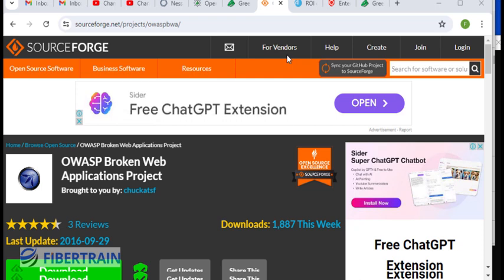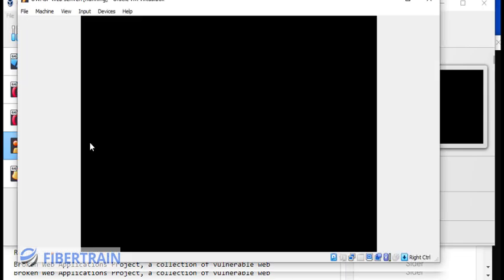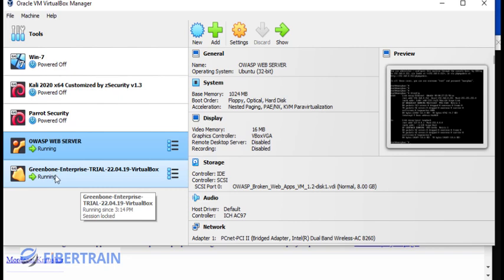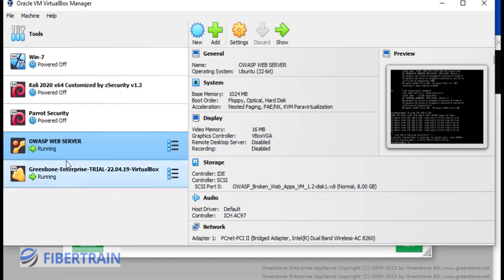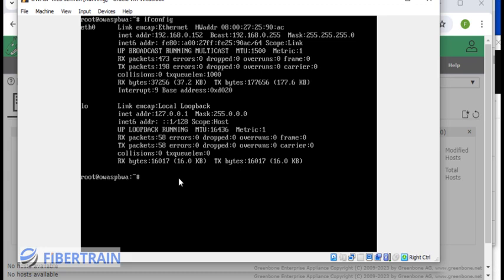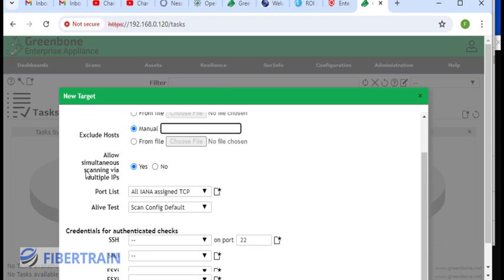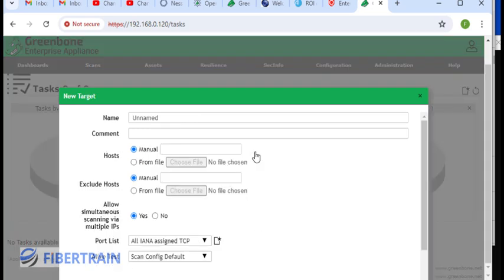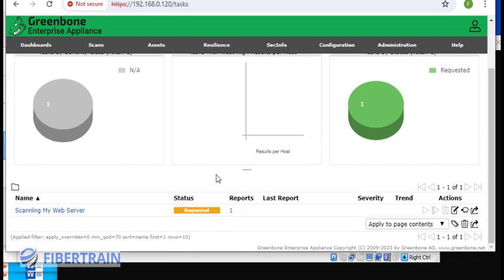How to Use OpenVAS: The Ultimate Vulnerability Scanning Tutorial 3/4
Learn how to use OpenVAS, a powerful vulnerability scanning tool, to identify and prioritize security risks in your network. In this comprehensive tutorial, we will guide you through the steps of setting up and conducting a vulnerability scan, analyzing the results, and applying remediation measures to mitigate security breaches and enhance your incident response strategy. By the end of this video, you will gain a thorough understanding of how to incorporate OpenVAS into your risk management framework and diminish the chances of information security threats. Whether you are an experienced security professional or a newcomer to network security, this tutorial aims to equip you with the essential skills and knowledge to elevate your vulnerability scanning practices.